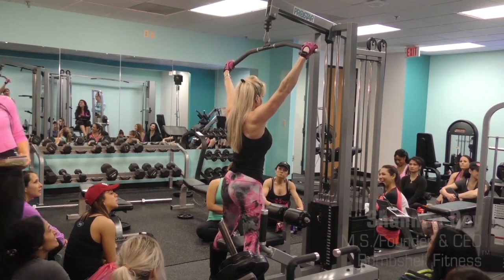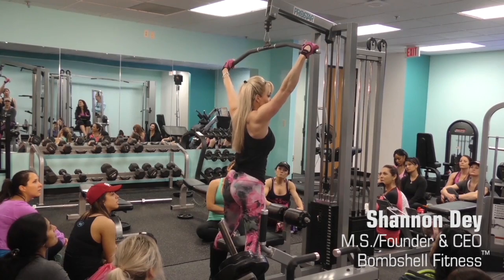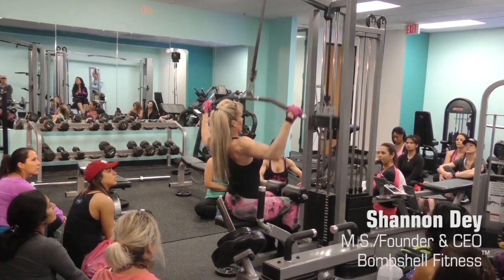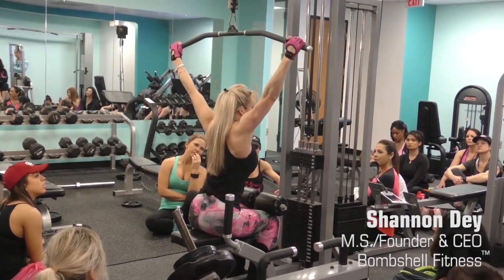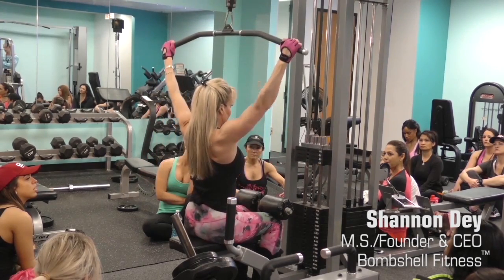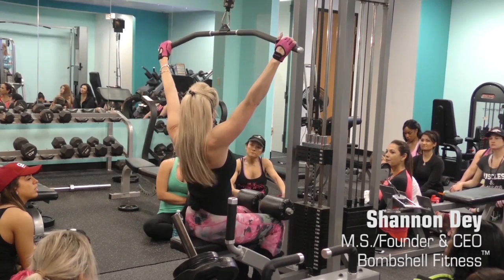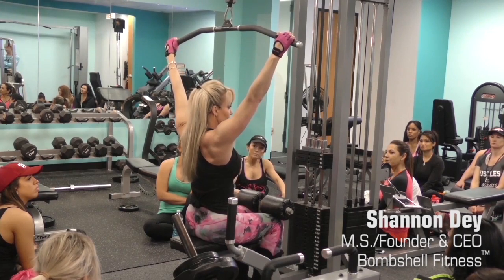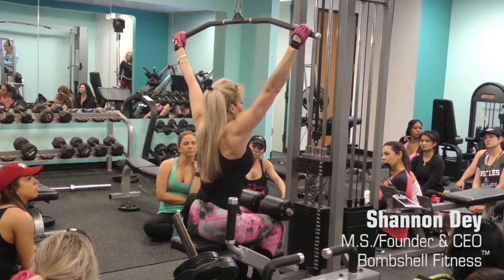WIDE GRIP PULLDOWN - Shannon Dey